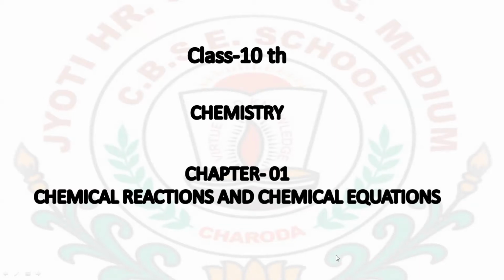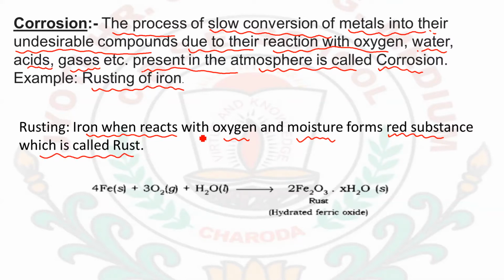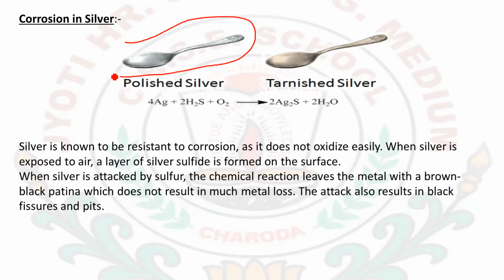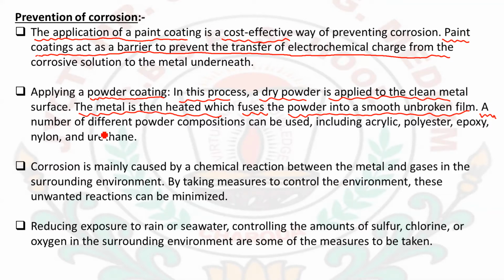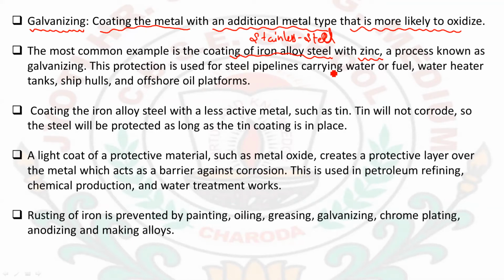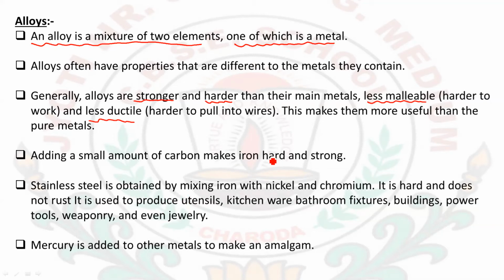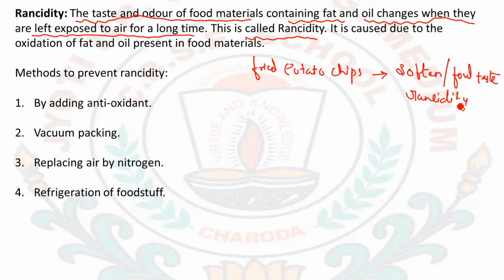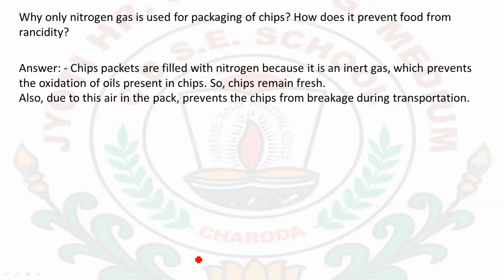Class 10th Chemical Reactions and Chemical Equations Part 6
In this video lecture corrosion and rancidity of substances is discussed. Rusting of iron, greening of copper and blackening of silver is also discussed here. The preventive measures to avoid corrosion and rancidity is also covered in this video.